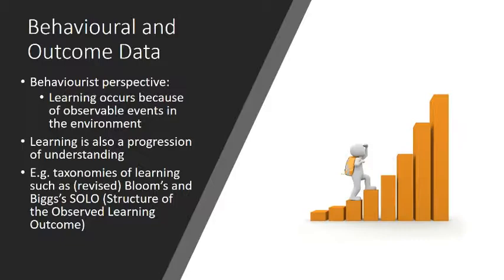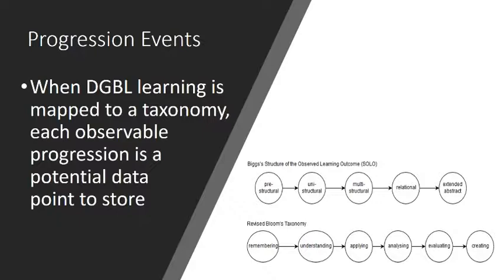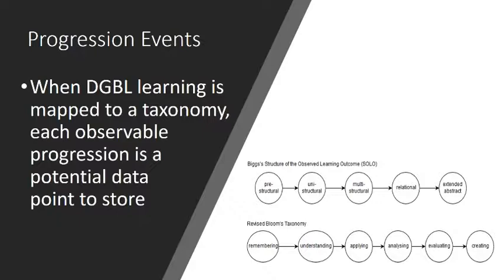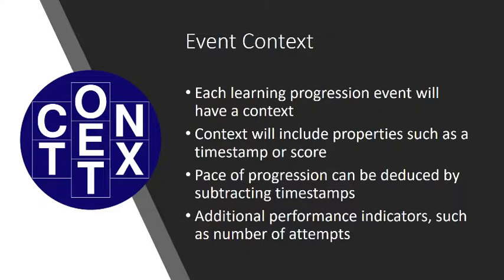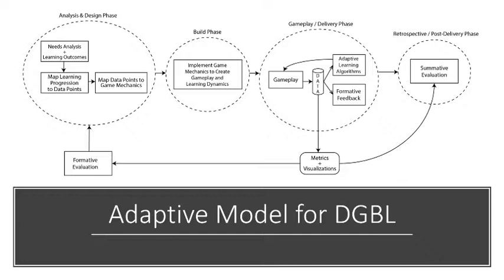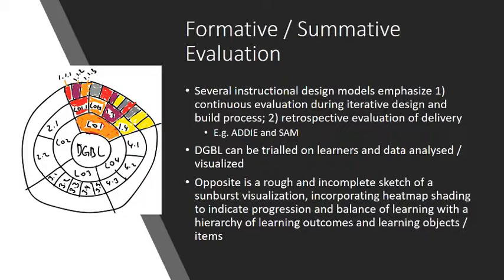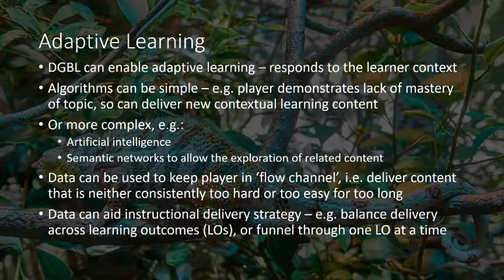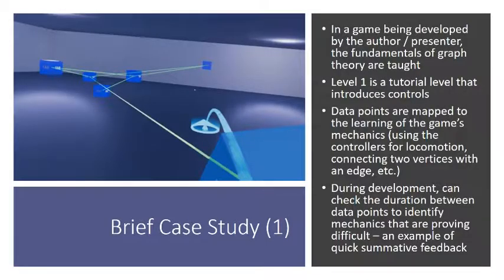Using Learning Analytics to Improve Digital Game-Based Learning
The paper "Using Learning Analytics to Improve Digital Game-Based Learning" has been presented in the framework of the Seventh edition of the International Conference "New Perspectives in Science Education" held in Florence on 22 - 23 March 2018